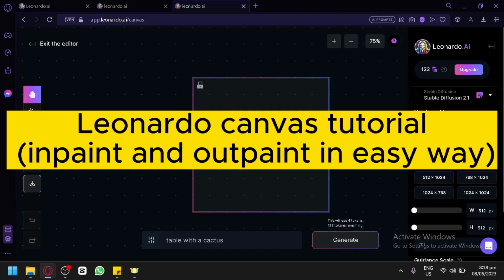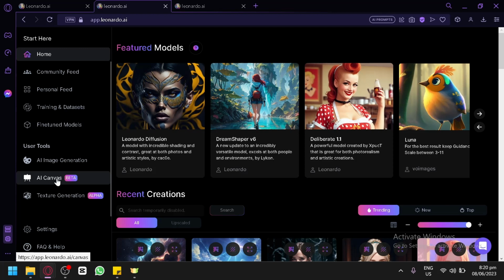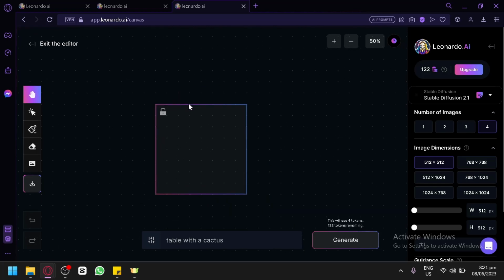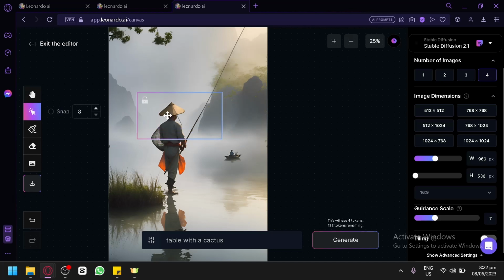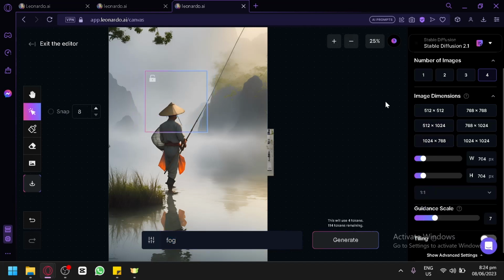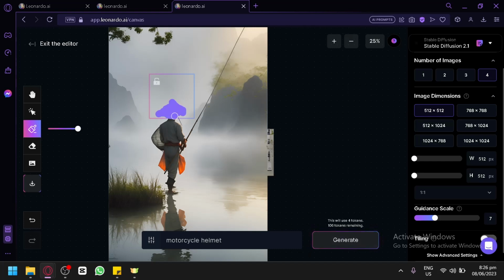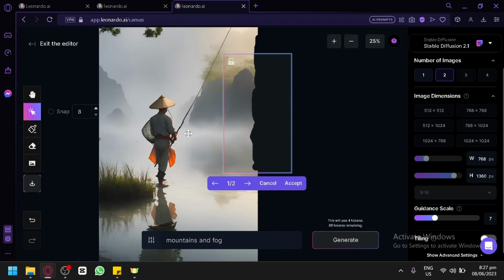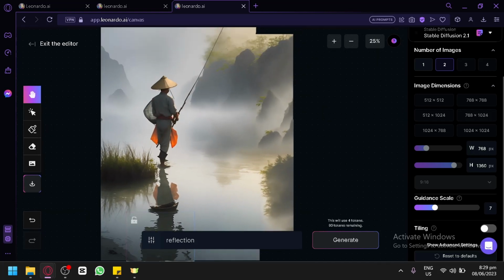leonardo Canvas Tutorial (Inpaint and Outpaint in Easy Way)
leonardo,
leonardo ai,
leonardo tutorial,
leonardo ai canvas,
leonardo ai canvas tutorial,
how to use leonardo ai canvas,